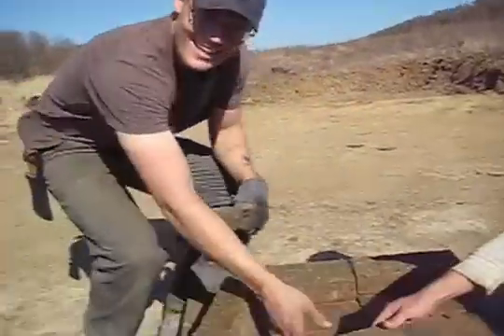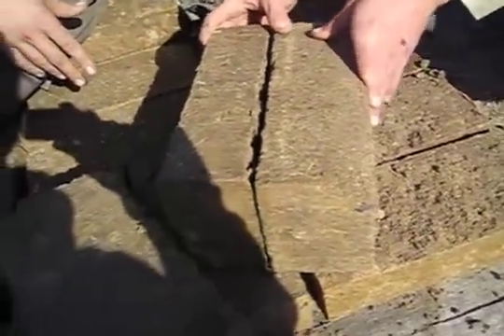Open Source CEB Press Production Test Runs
Here we demonstrate how we produced 4 bricks per minute with our high performance, open source, CEB press.